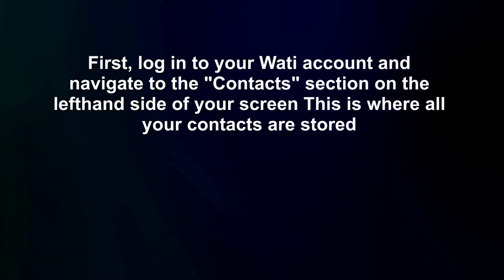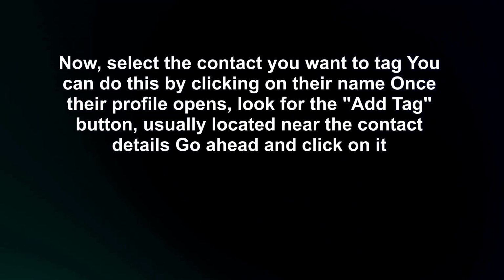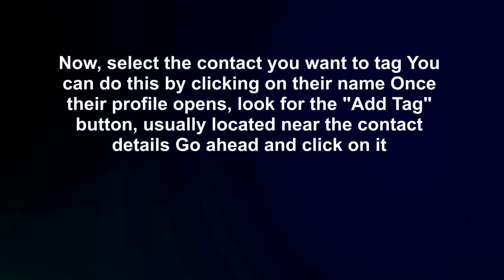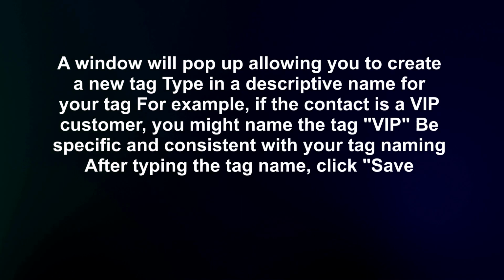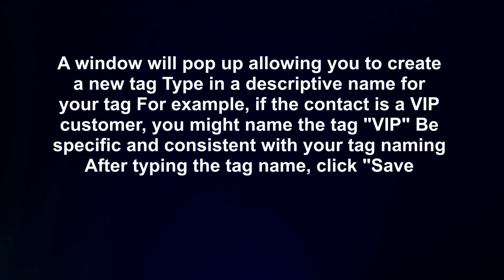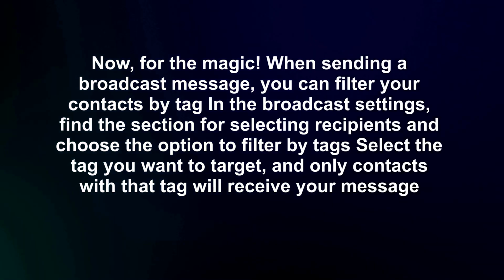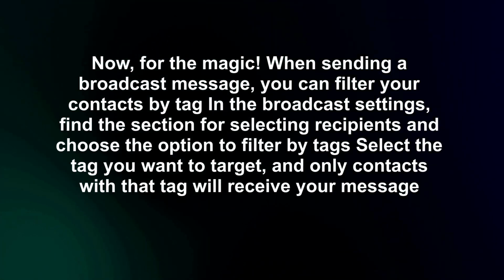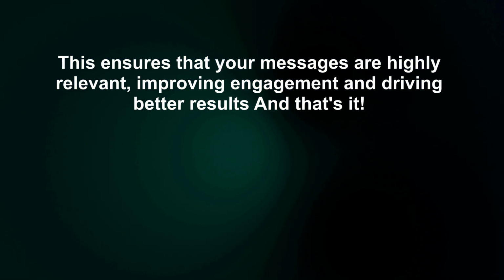How to Create Tags Wati - GUIDE!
How to Create Tags Wati demonstrates how to create and use tags within Wati to organize contacts and streamline communication, enabling targeted messaging and efficient customer segmentation for enhanced engagement.

00:00 Intro
00:13 Accessing Contacts
00:21 Adding Tags to Contacts
00:30 Creating New Tags
00:40 Applying Multiple Tags
00:47 Filtering Contacts by Tag
00:56 Sending Broadcast Messages